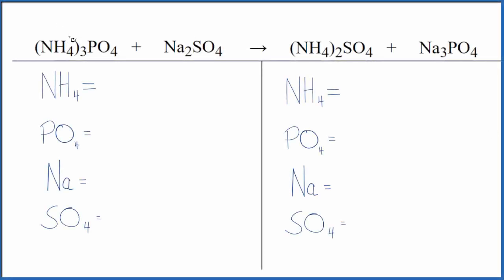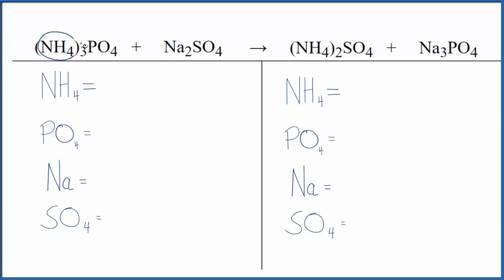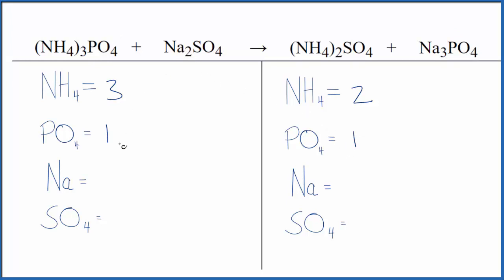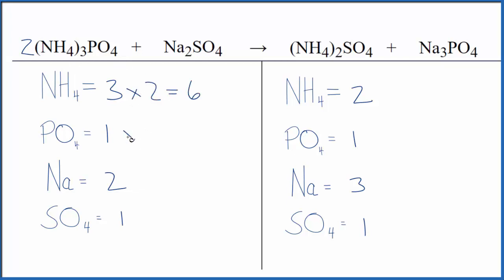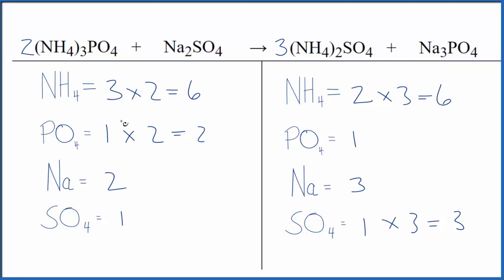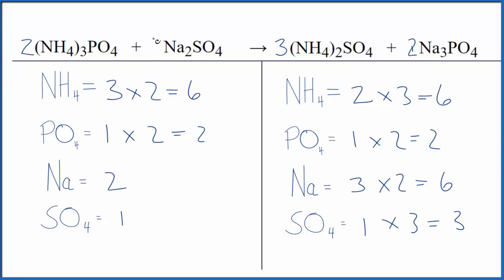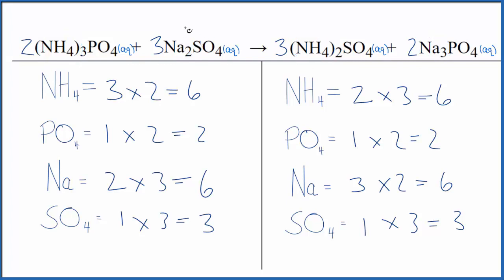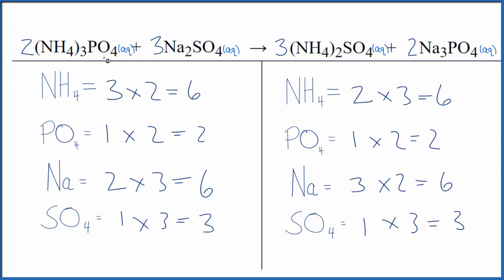Balancing the Equation (NH4)3PO4 + Na2SO4 = (NH4)2SO4 + Na3PO4 (and Type of Reaction)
To balance the chemical equation (NH4)3PO4 + Na2SO4 = (NH4)2SO4 + Na3PO4 you first must correctly count all of atoms on each side of the chemical equation.

When we balance an equation like Ammonium phosphate + Sodium sulfate our goal is to provide the correct coefficients for each compound. The coefficient is the number that goes in front of the compound.

To balance (NH4)3PO4 + Na2SO4 = (NH4)2SO4 + Na3PO4 you'll need to be sure to count all of atoms on each side of the chemical equation.

Once you know how many of each type of atom you can only change the coefficients (the numbers in front of atoms or compounds) to balance the equation for Ammonium phosphate + Sodium sulfate.